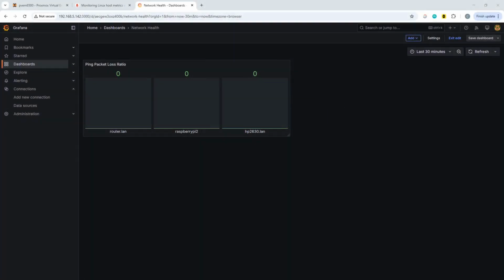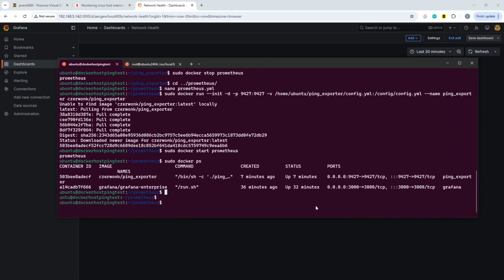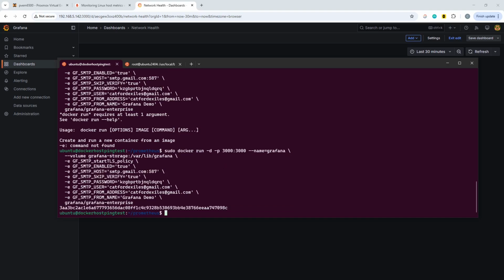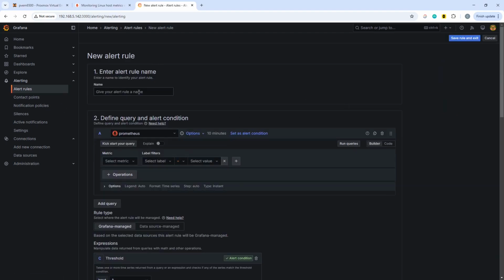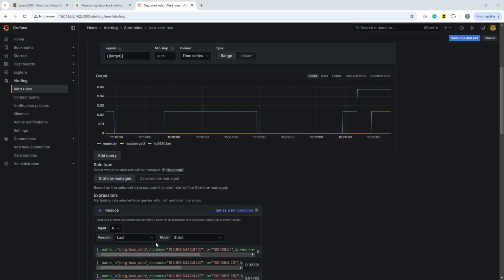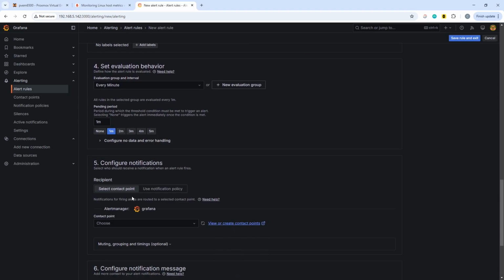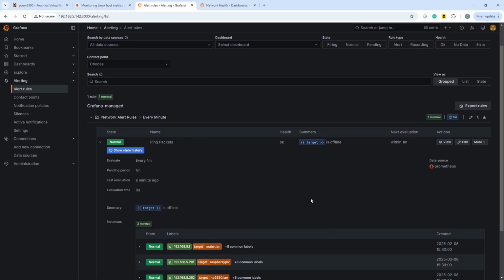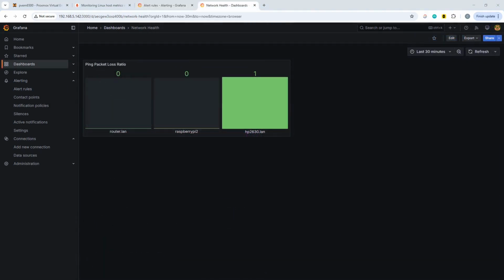How to send Email Notifications from Grafana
How to Send Email Notifications from Grafana using Docker

This video shows how to quickly deploy Grafana on Docker to send Email notifications using Gmail.
Environment variables are used to pass the Gmail SMTP configuration options to Grafana.

Chapters in this video:

00:00 Intro and Environment Overview
00:30 What you're going to do to Grafana and why use Google mail
01:45 Grafana Configuration
04:15 Add a Grafana Contact Point and testing it
05:51 Adding an alert rule
11:40 Testing the Alert Rule
12:30 Alert Rule Firing
14:19 Example Notification Email
14:56 Outro

Useful Links:

Turn on 2 factor authentication in Gmail, and then create an app password